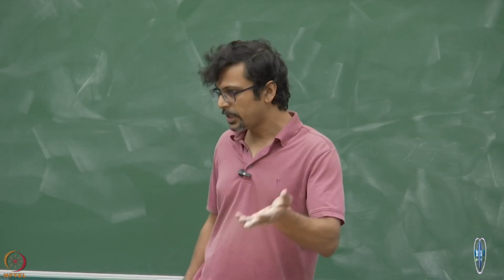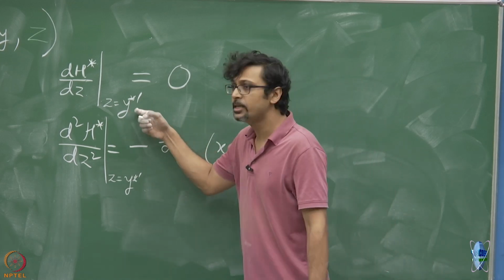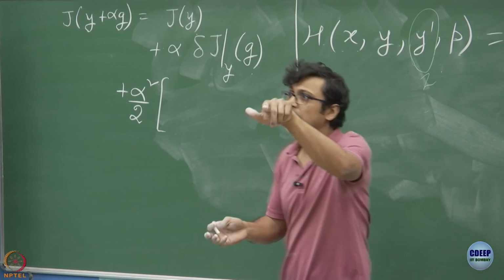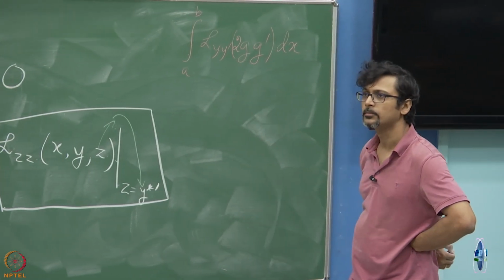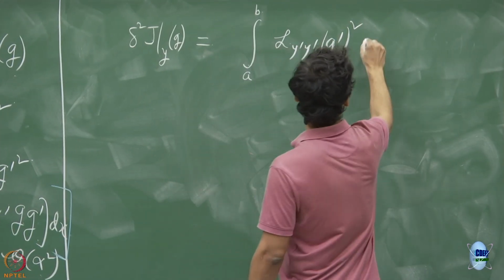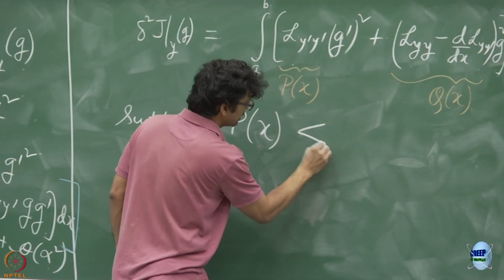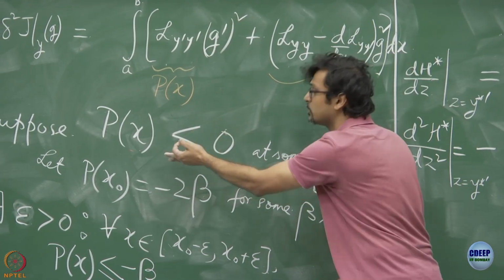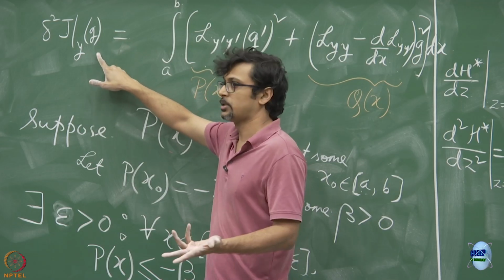Week 4: Lecture 22: Second order condition for optimality